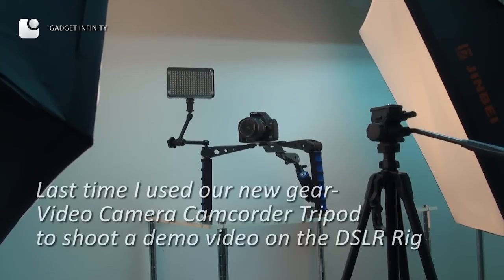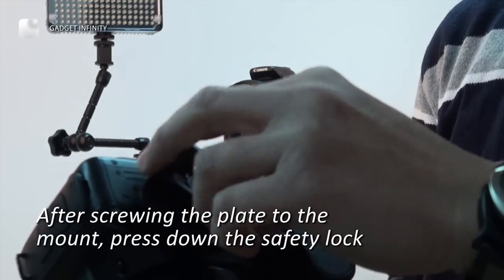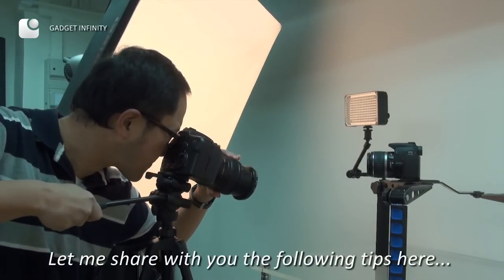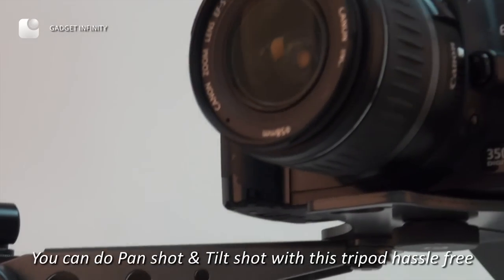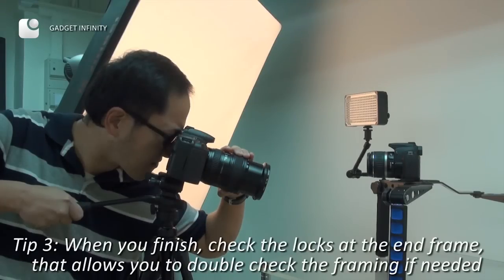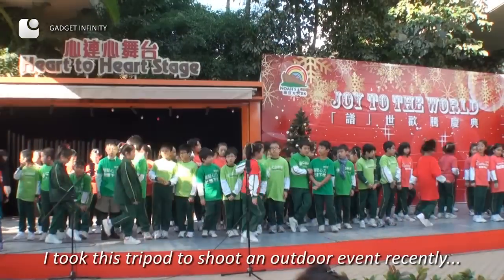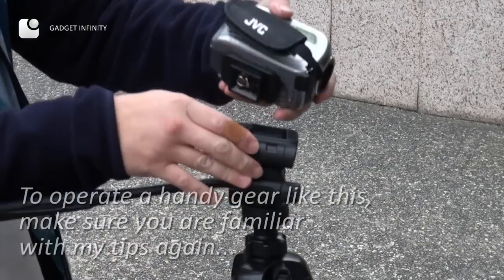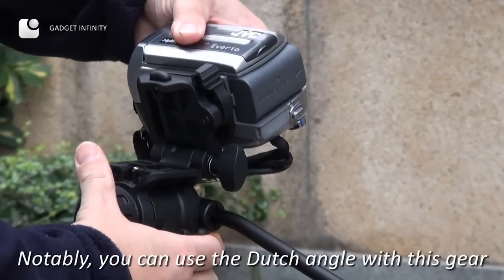Inside tips on using the Video Camera Camcorder Tripod on different scenarios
Inside tips on using Video Camera Tripod to stabilize the image when filming. We used the extra handy video tripod to get vivid shots in an outdoor shooting job.